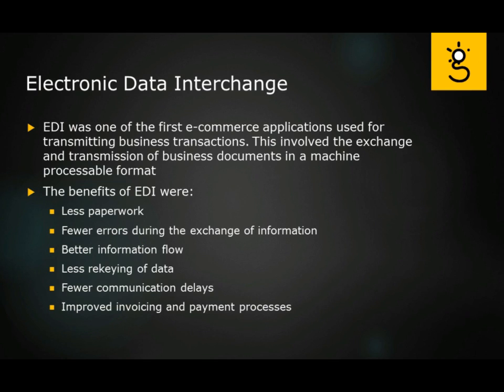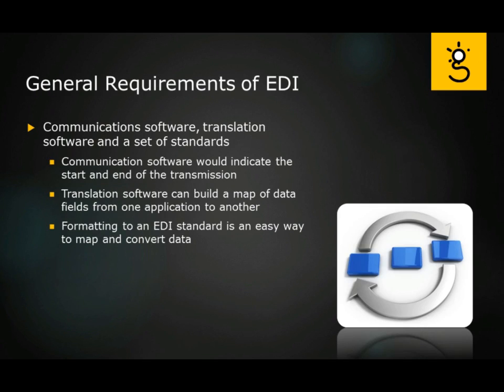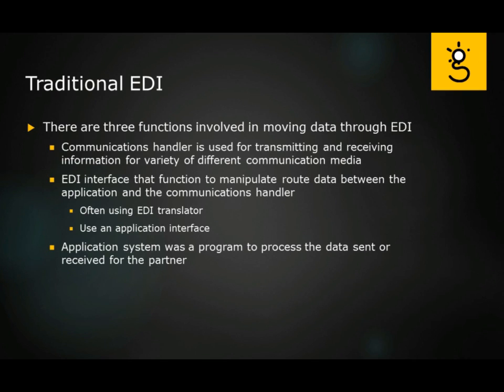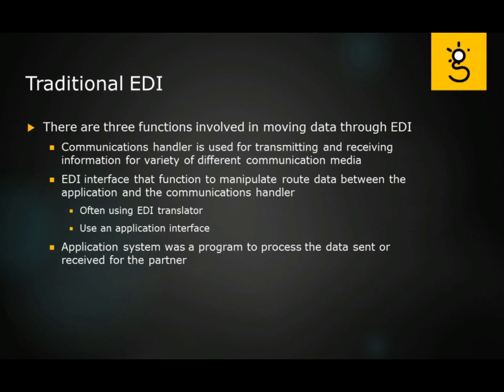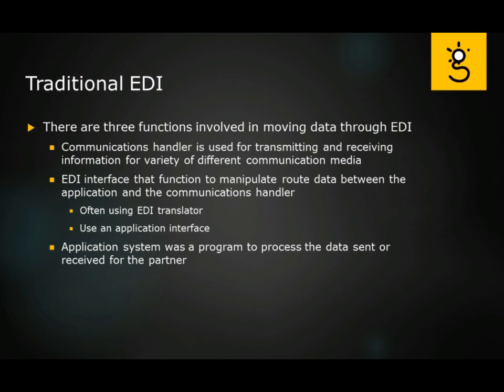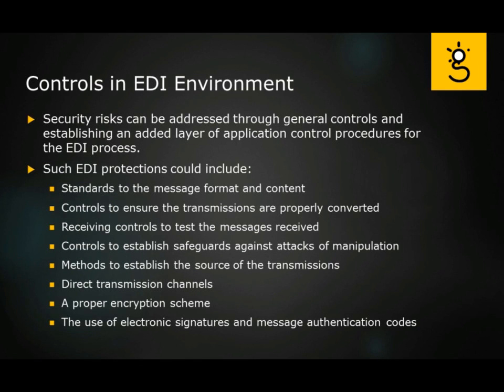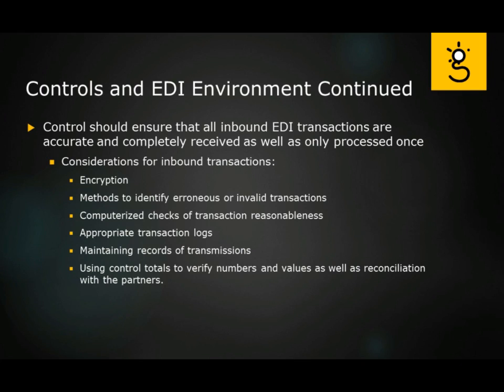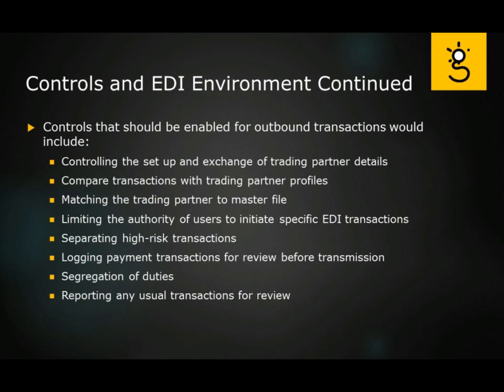14. Electronic Data Interchange EDI